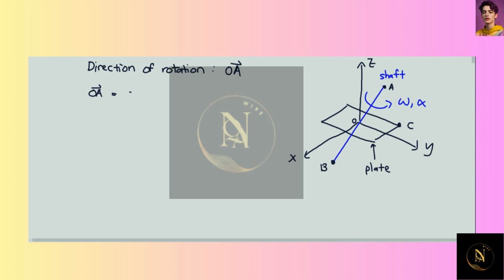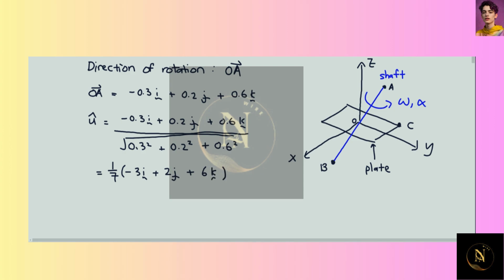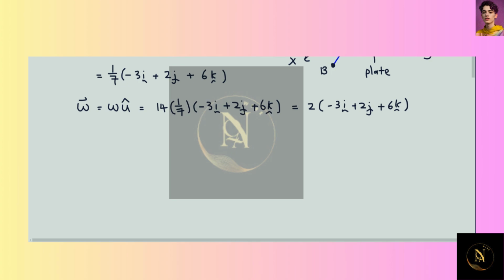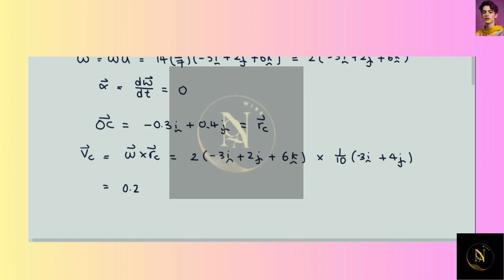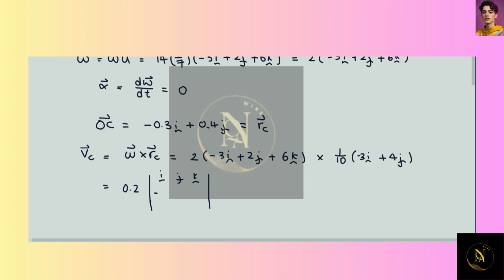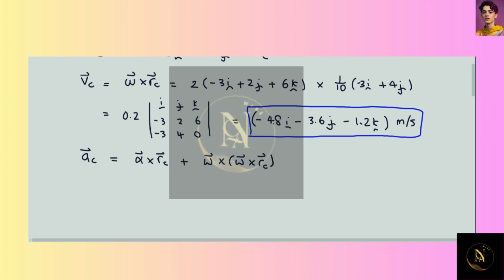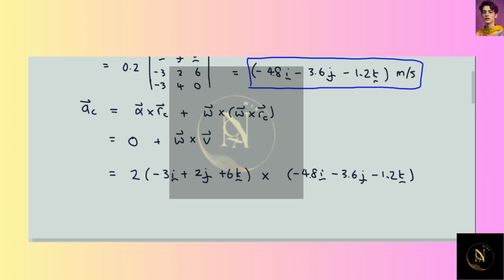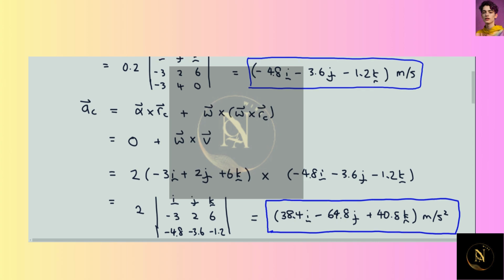If the shaft and plate rotates with a constant angular velocity of , determine the velocity and acce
If the shaft and plate rotates with a constant angular velocity of , determine the velocity and acceleration of point located on the corner of the plate at the instant shown. Express the result in Cartesian vector form.